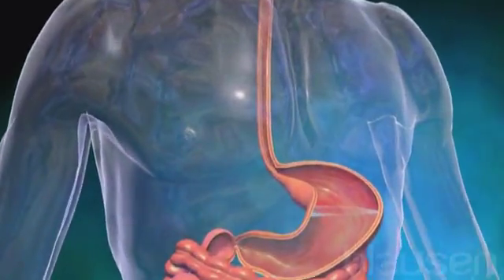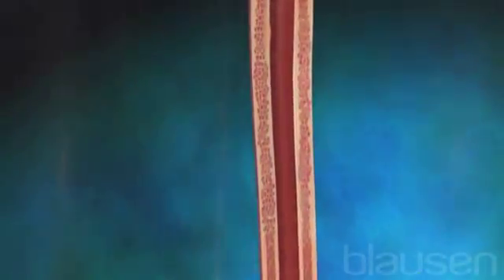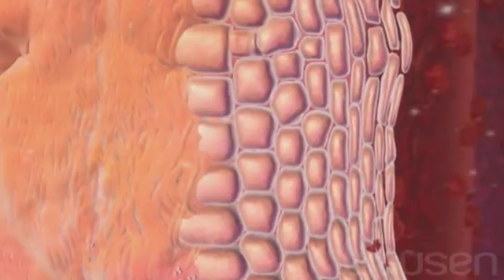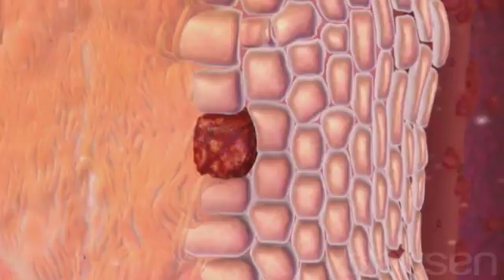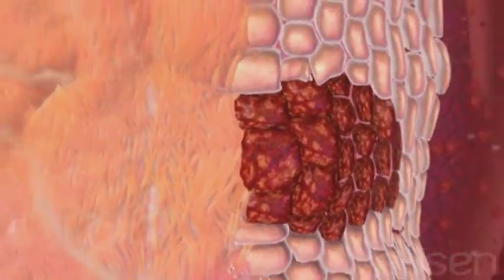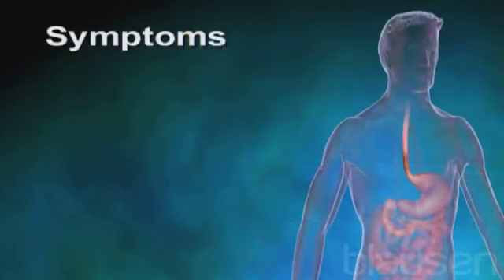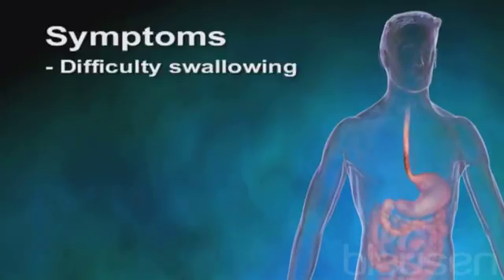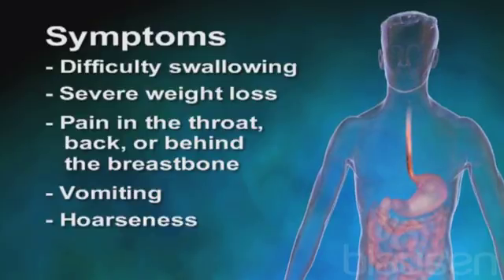What is Esophageal cancer?, Treatment, Medical animation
Esophageal cancer is cancer that occurs in the esophagus — a long, hollow tube that runs from your throat to your stomach. Your esophagus carries food you swallow to your stomach to be digested.

Esophageal cancer usually begins in the cells that line the inside of the esophagus. Esophageal cancer can occur anywhere along the esophagus, but in people in the United States, it occurs most often in the lower portion of the esophagus. More men than women get esophageal cancer.